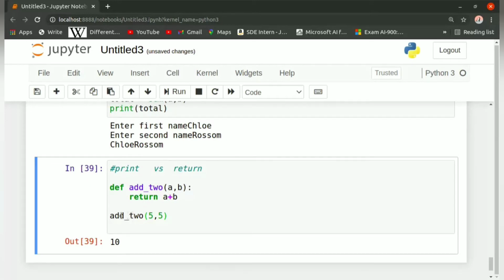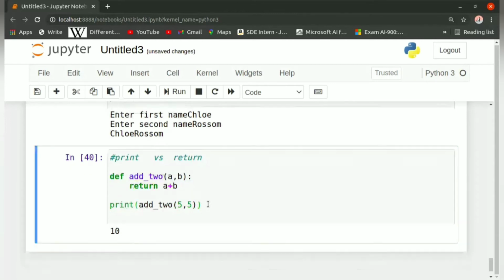Print and Return Statements: Tutorial 18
Printing and returning are completely different concepts. print is a function you call. Calling print will immediately make your program write out text for you to see. Use print when you want to show a value to a human. return is a keyword. When a return statement is reached, Python will stop the execution of the current function, sending a value out to where the function was called. Use return when you want to send a value from one point in your code to another. Using return changes the flow of the program. Using print does not.